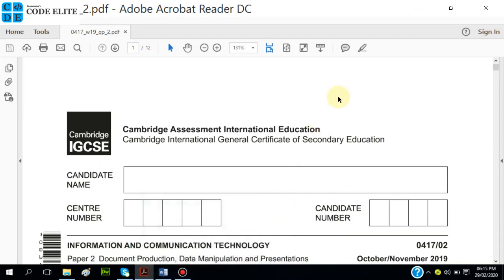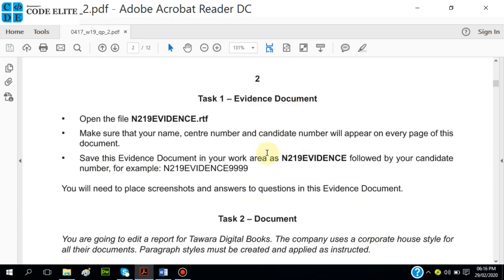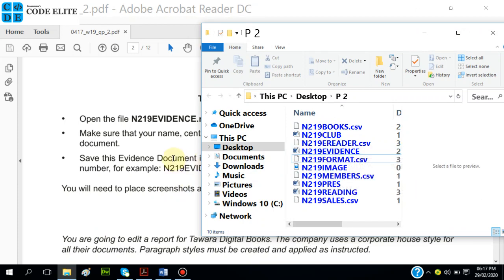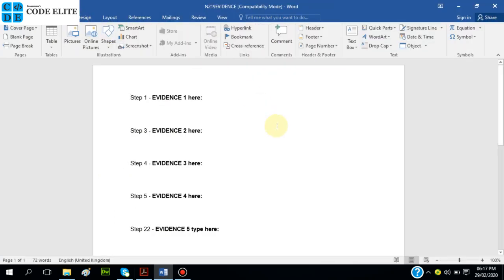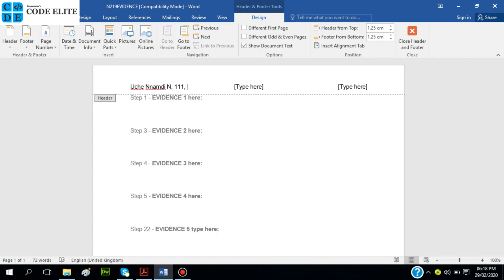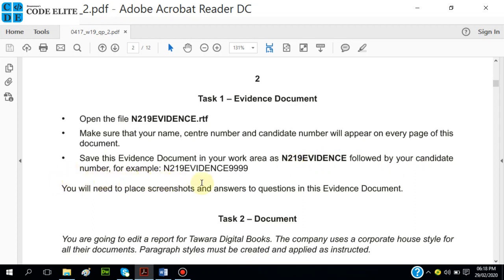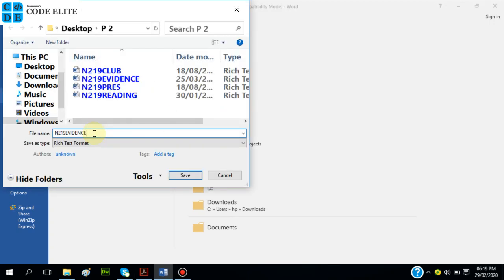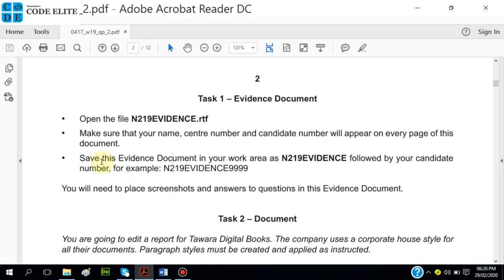IGCSE ICT November 2019 Paper 2 evidence document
IGCSE ICT  November 2019 Paper 2 evidence document. This is lesson on how you can workthrough your evidence document.